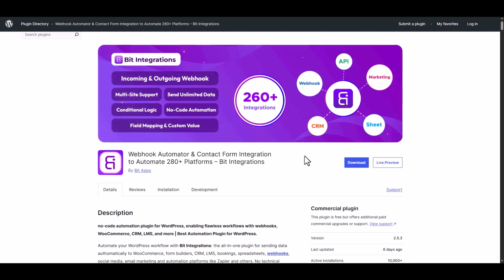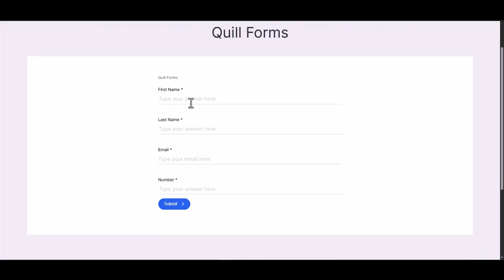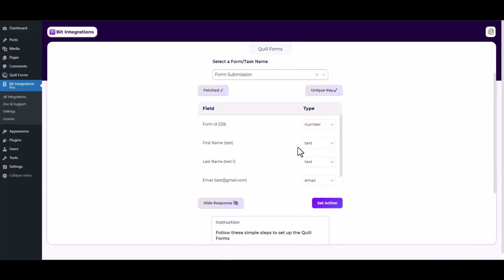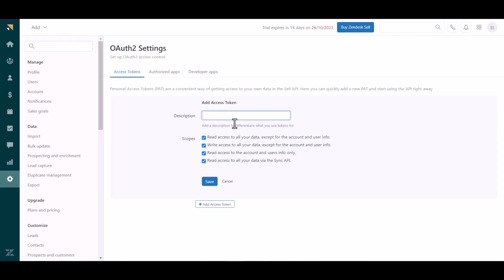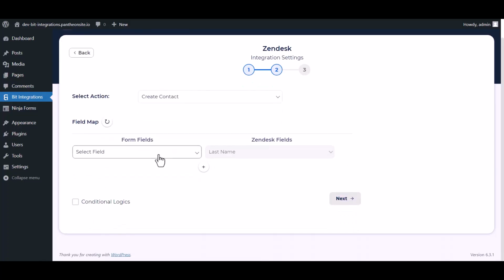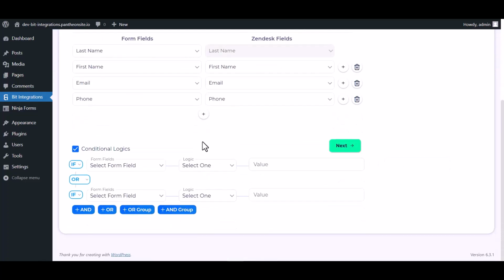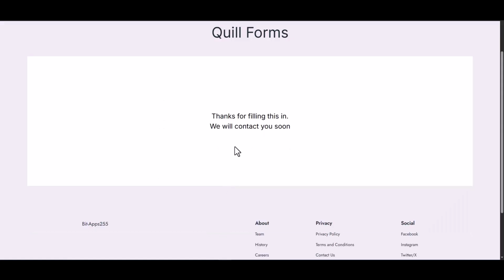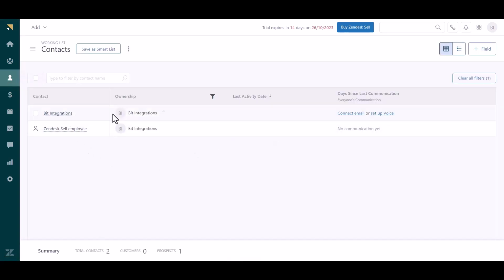How to Connect Quill Forms with Zendesk Using Bit Integrations | Step-by-Step Guide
In this video, I’ll show you how to use the Bit Integrations plugin to connect Quill Forms with Zendesk. 🚀 Follow this simple, step-by-step guide to automate your workflows and integrate these two powerful platforms without writing a single line of code.

What You’ll Learn:
1. Setting up Bit Integrations to connect Quill Forms with Zendesk
2. Choosing Quill Forms as the trigger and submitting the form to retrieve data
3. Adding Zendesk as the action and authorizing the API key
4. Mapping form fields to Zendesk contacts
5. Using advanced conditional logic to create custom workflows
6. Testing the integration by submitting a form and verifying the data in Zendesk

Timestamps:
 (0:00) Introduction to Bit Integrations and connecting platforms
 (0:05) Navigating to the Bit Integrations dashboard
 (0:13) Creating a new integration with Quill Forms as the trigger
 (0:24) Submitting the form to retrieve data
 (0:47) Setting Zendesk as the action
 (1:00) Adding and authorizing the Zendesk API token
 (1:16) Successfully authorizing Zendesk
 (1:28) Mapping form fields to Zendesk contacts
 (1:50) Using advanced features like conditional logic
 (2:01) Completing and saving the integration
 (2:34) Verifying the data in Zendesk contacts
 (2:38) Conclusion – Integration complete!